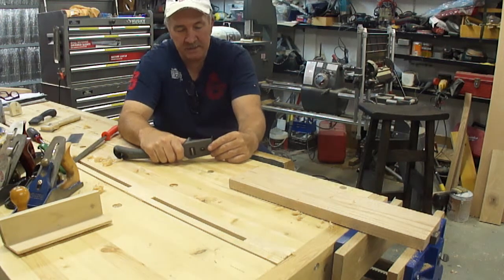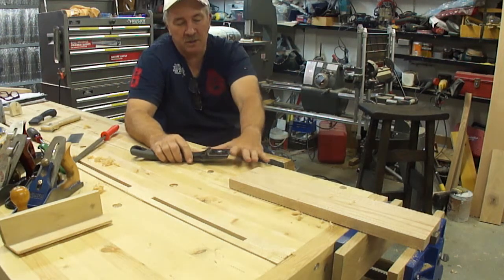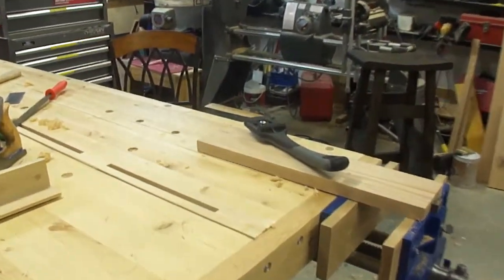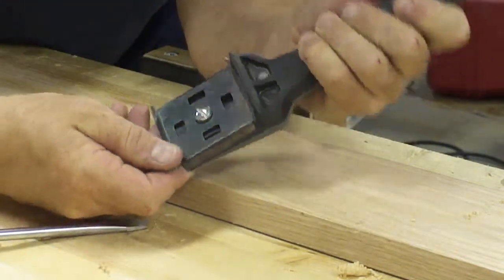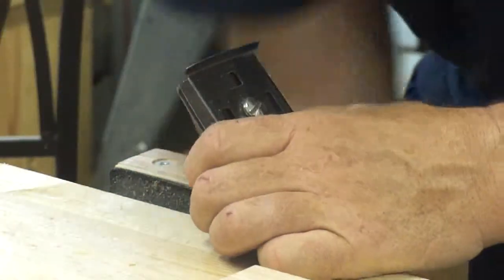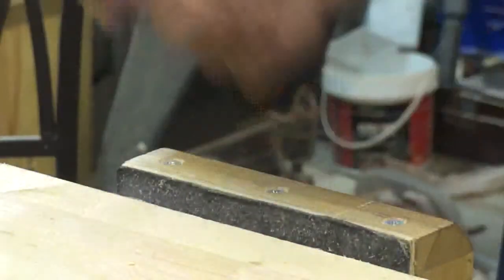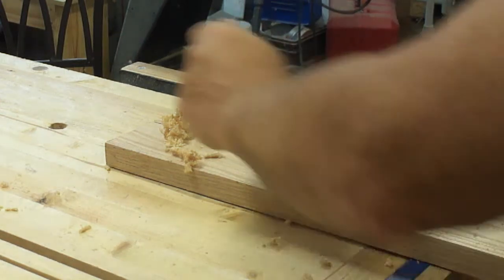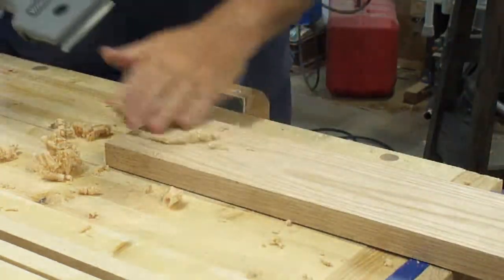The "wonder tool" woodworkers forgot about-part 1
I show a forgotten hand tool in this video that I used in my video in the process of scooping out the oak seat for a stool.  In my estimation it has been tossed aside  like so many other hand tools and needs rediscovered before stores quit selling them altogether.